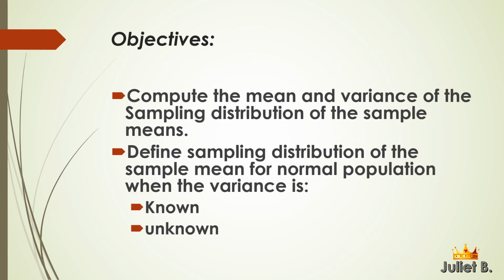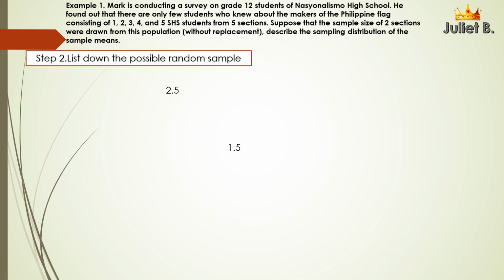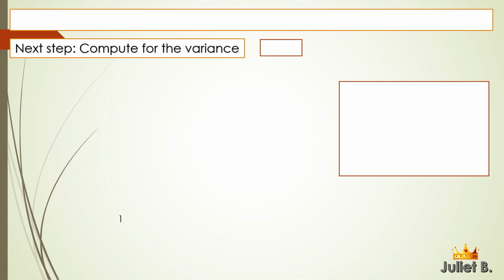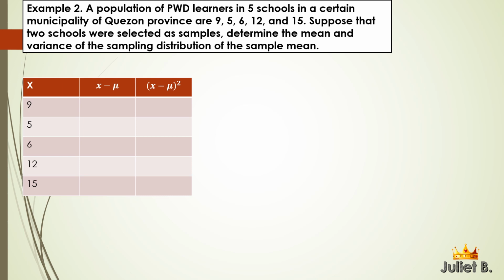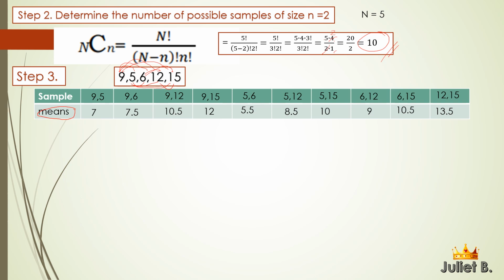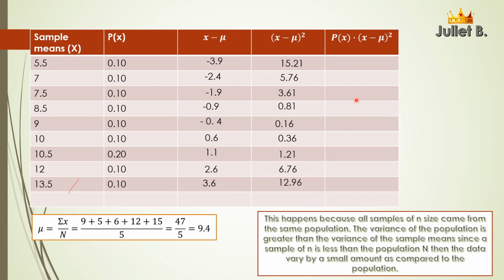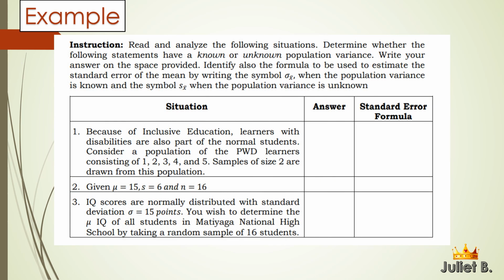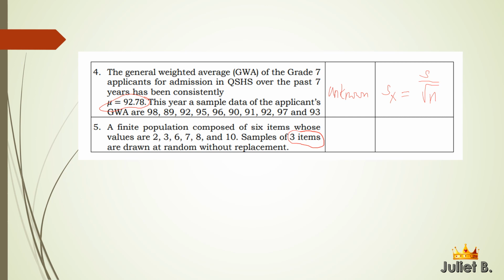Finding the mean and variance of the sampling distributions of the sample mean.